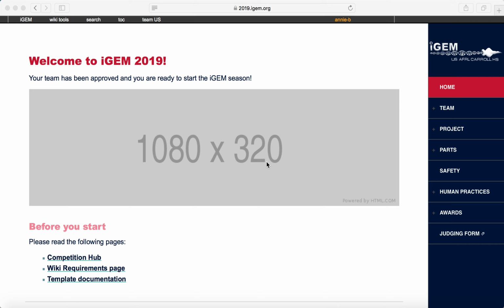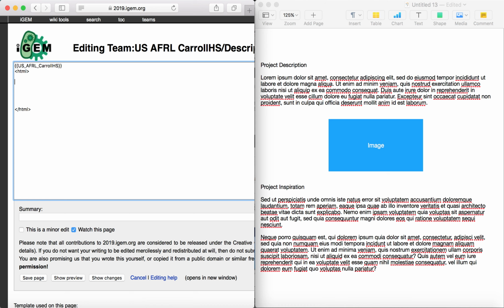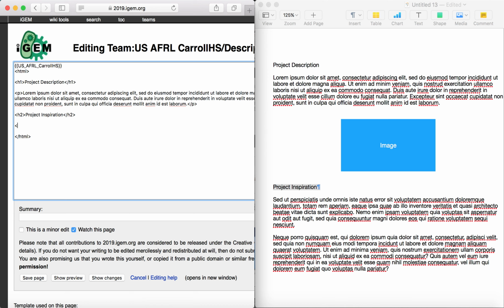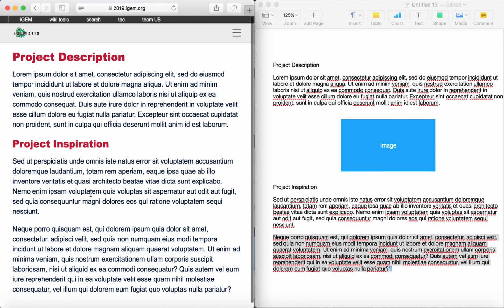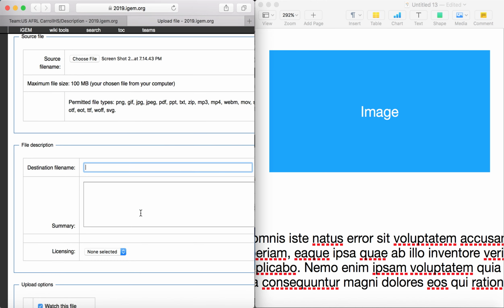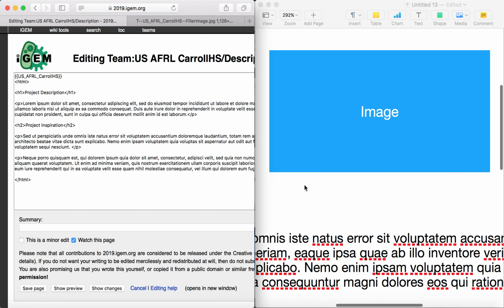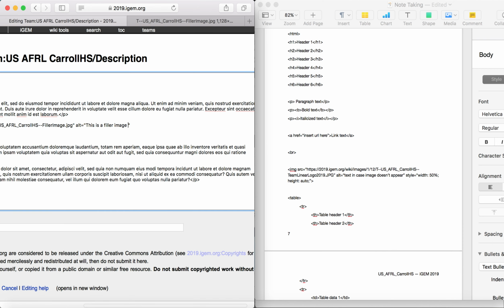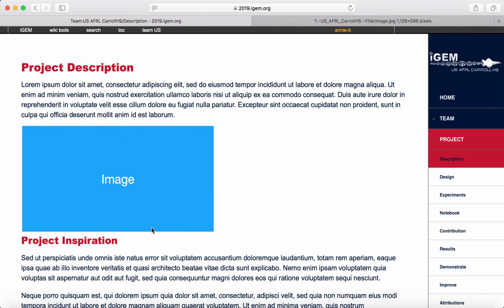How to iGEM Wiki #5 - Uploading Your Project Description and Inspiration!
Did you use this video? Would you like our wiki guide? Let us know: we'll send you our documentation and add you to wiki collaboration!

The US AFRL CarrollHS team shows you how to login to your iGEM account and find your team's wiki.